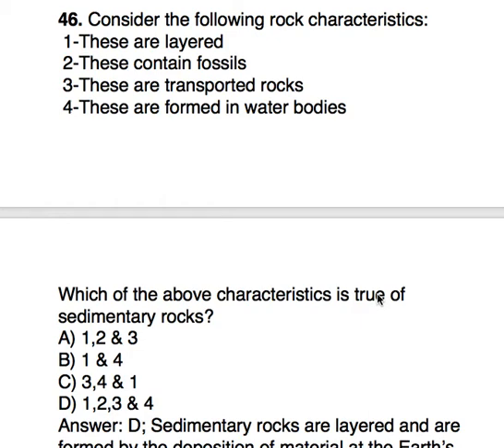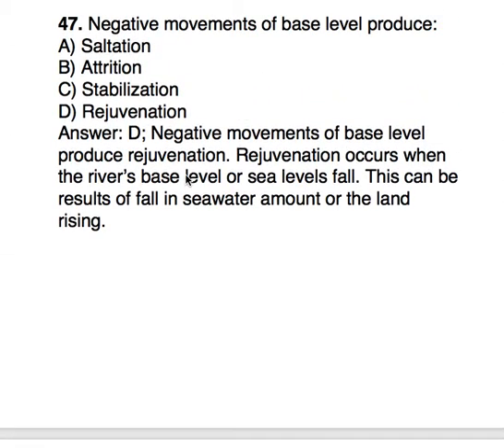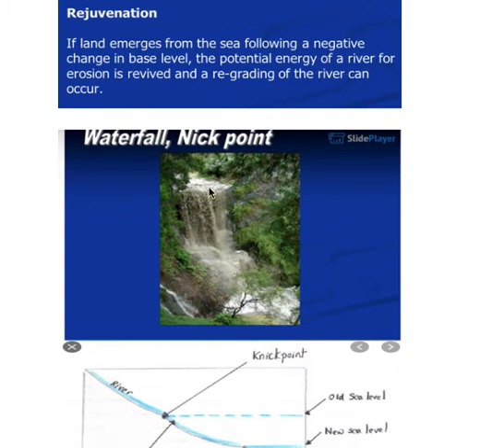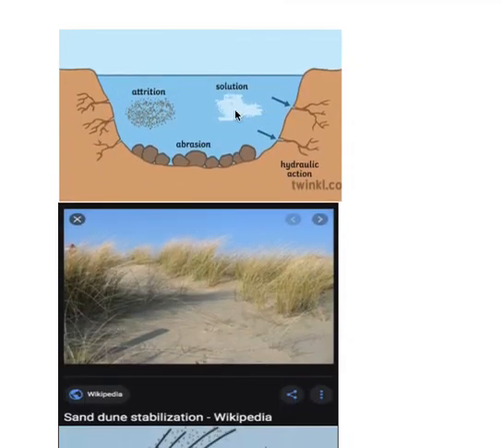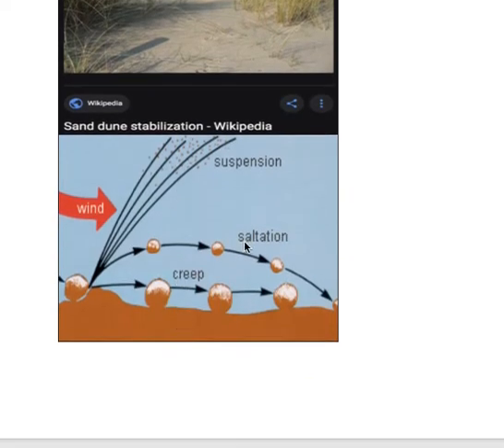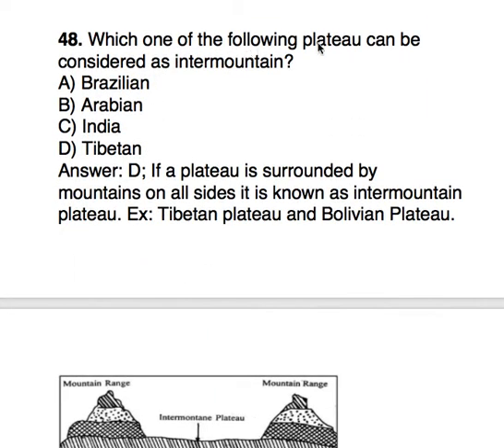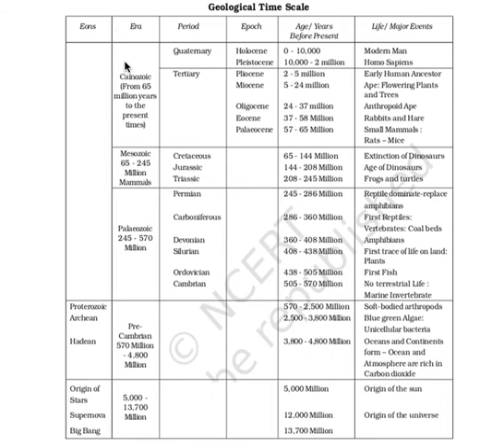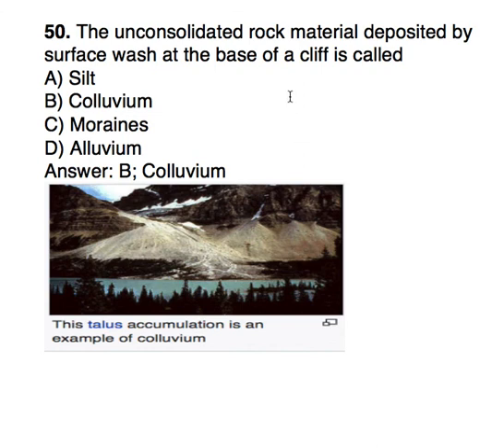Geomorphology L8 / UGC NET GEOGRAPHY (NTA)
UGC NET GEOGRAPHY (NTA)
The video has been prepared in simple language. If you are following this course regularly then you will easily clear UGC net geography. There are two videos i.e. regular and its revision which is in short (covered the regular video), you can easily get through the playlist.
The improvement of presentation skills will improve subsequently and try to use headphones for better quality. Excuses for mispronunciation/communication and if you find any mistakes please do comments.

Important topics covered in this video (link given below);
0:05 Sedimentary rock characteristics; layered, contain fossils, transported rock, formed in water bodies.
0:42 Rejuvenation; the negative movement of base-level produce, due to falling in sea level, knickpoint/waterfall/rapids, Saltation, Attrition, Stabilization, creeping, suspension.
8:46 Intermontane plateau; Tibetan, Bolivian.
9:56 The sea attain the present level during the geological period; Cambrian, Miocene, Jurassic, Holocene, Geological time scale; Eons, Era, Period, Epoch.
11:30 Colluvium; unconsolidated rock material deposited by a surface wash at the base of a cliff, Silt, Moraines, Alluvium.

Any suggestions you are most welcome!